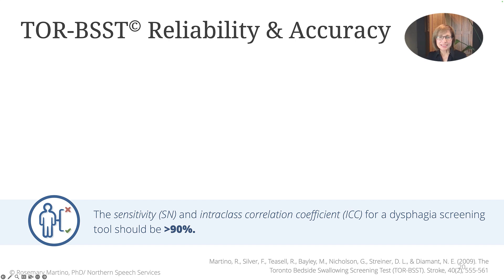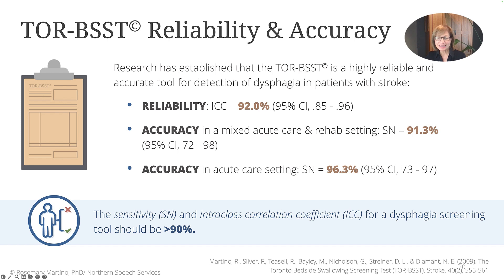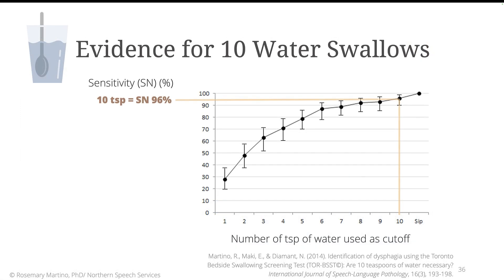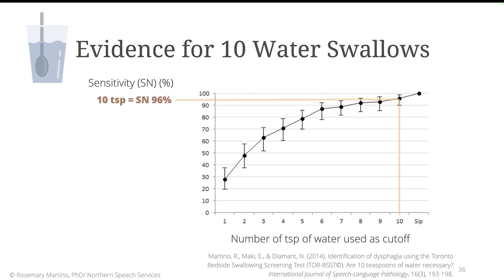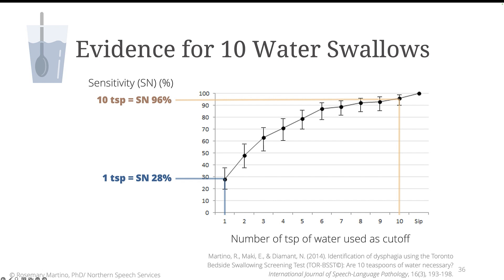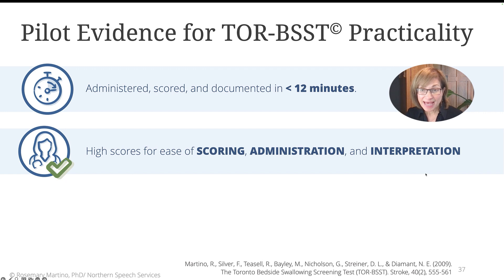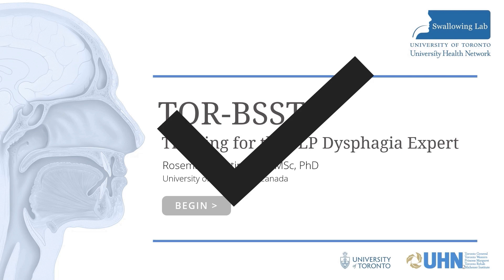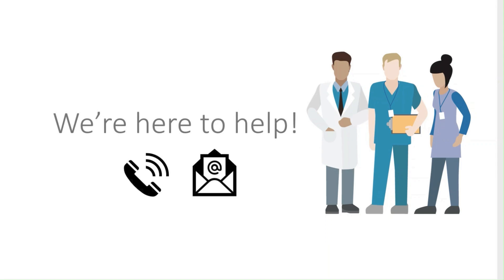e324 Preview: TOR-BSST© Training for the SLP Dysphagia Expert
The Toronto Bedside Swallowing Screening Test (TOR-BSST©) is a dysphagia screening tool developed by Dr. Rosemary Martino and her team, with proven high reliability and validity across the continuum of stroke. It can quickly be administered and interpreted by a trained screener to identify those patients at risk for dysphagia and ensure they are prioritized for Speech Language Pathologist (SLP) assessment.
This course provides the theoretical and practical framework for SLP dysphagia experts who want to implement the TOR-BSST© within their facility and conduct screener training.
Course is offered for 0.1 ASHA CEUs – 1 Contact Hour.

Visit NorthernSpeech.com/bae61/ to learn more.